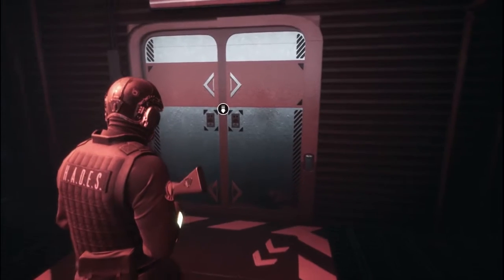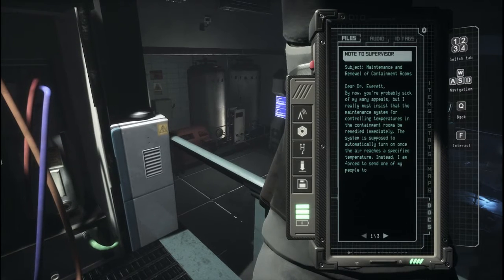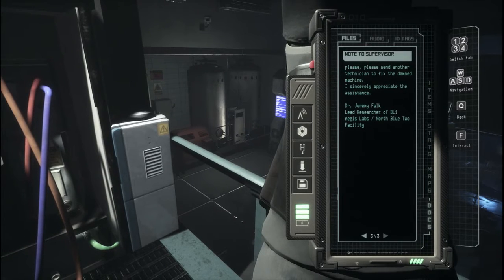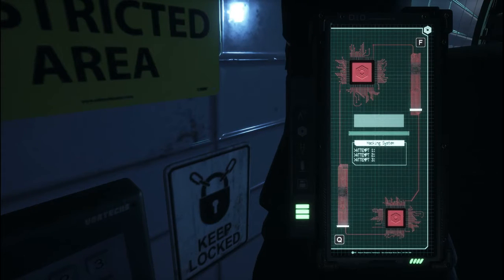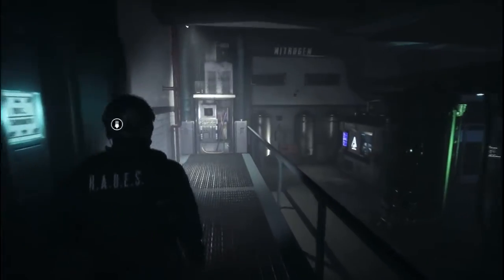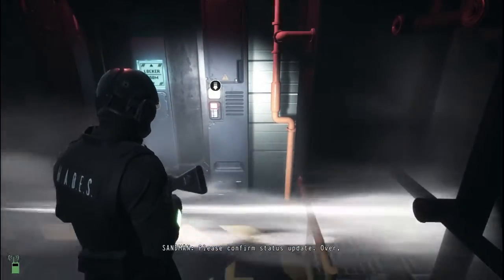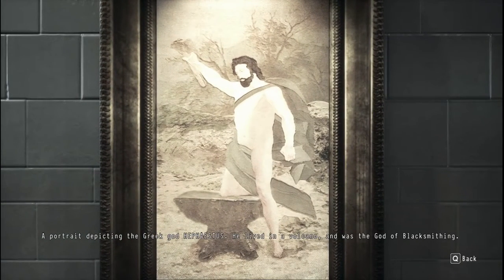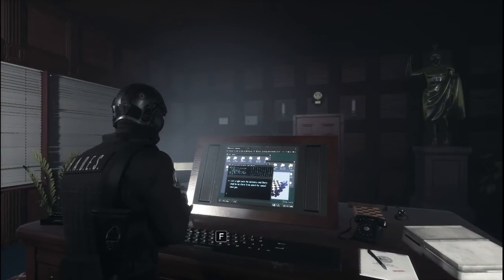Daymare 1998 Part 2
We continue on in daymare to retrieve the sample of this virus, but as we move forward things take a sudden turn, what is happening in this place.